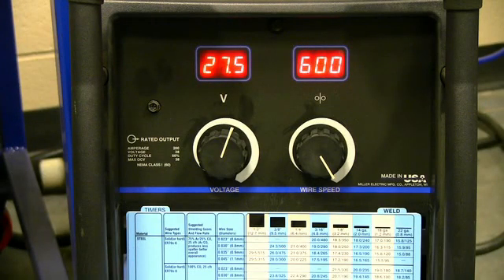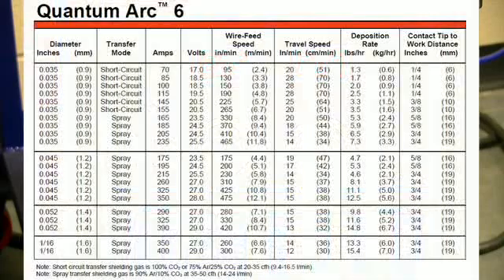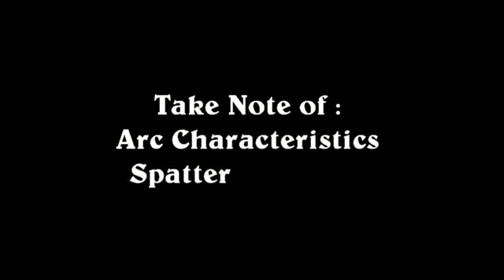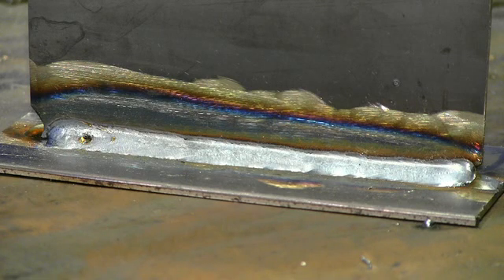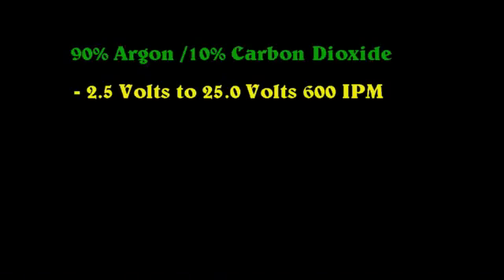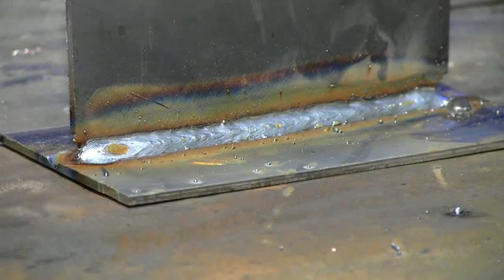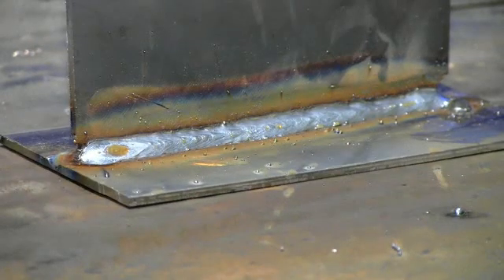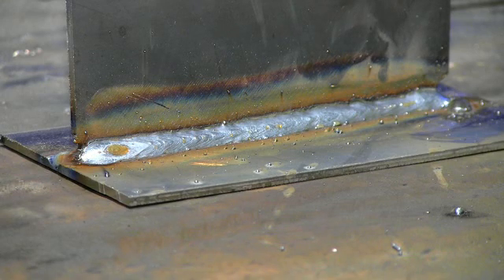spray transfer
How to set a machine for spray transfer